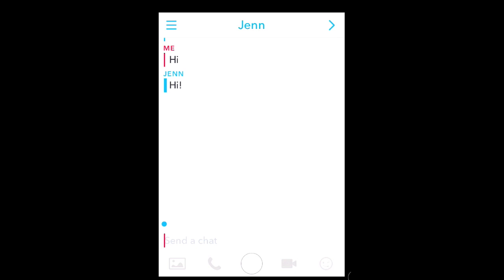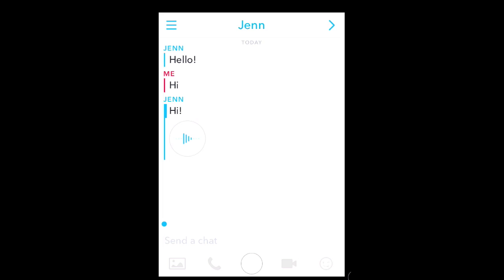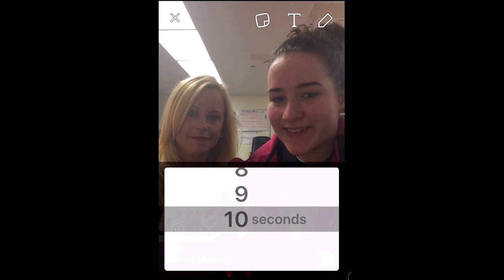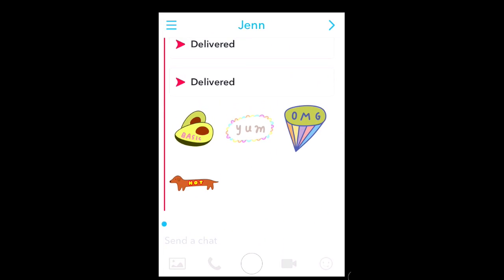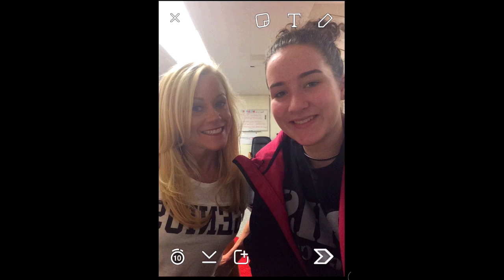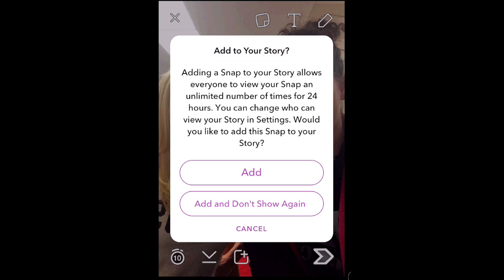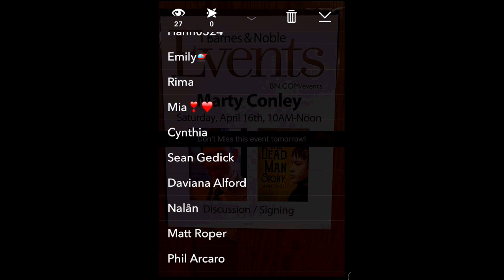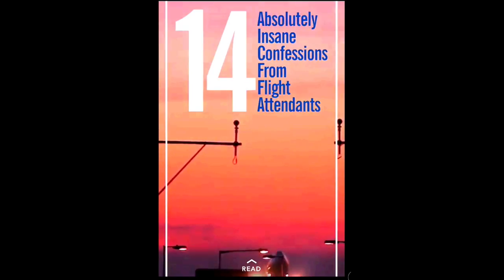Snapchat 101- Understanding the Chat in SnapChat